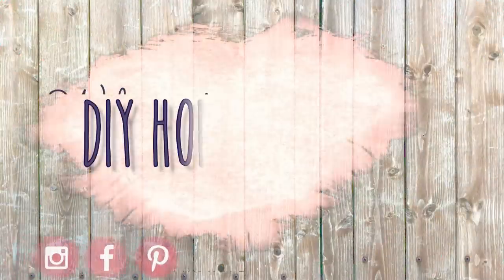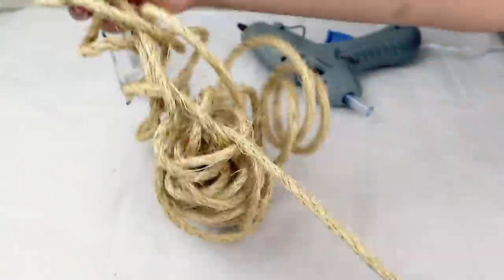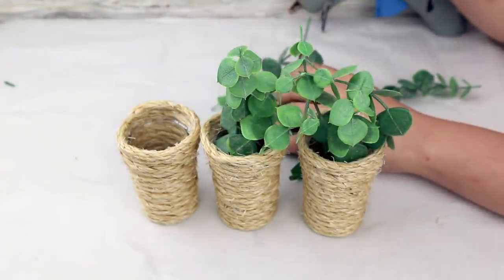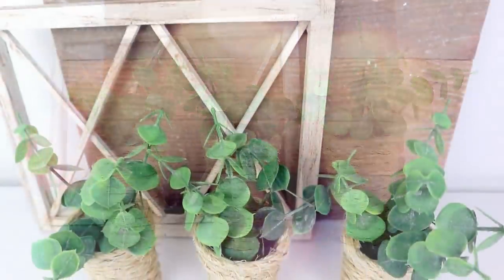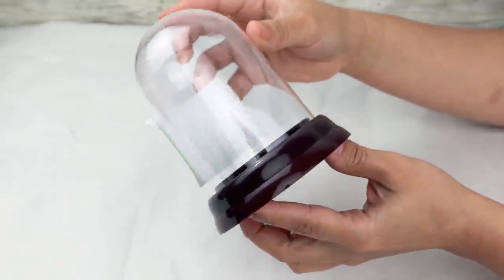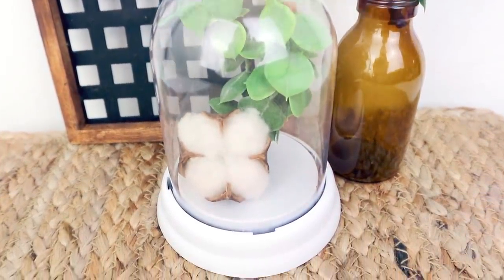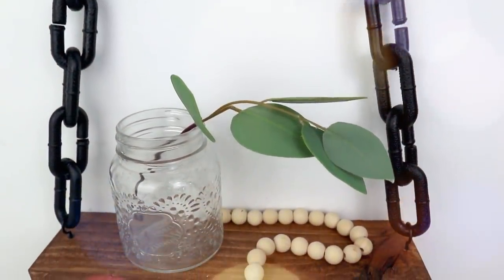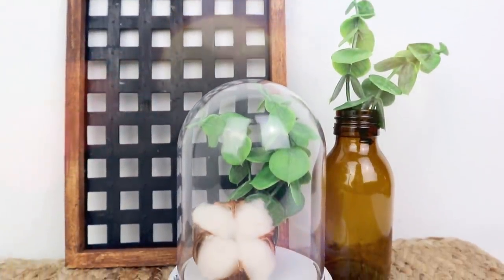DOLLAR TREE DIY's | HIGH END NEUTRAL HOME DECOR for $1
Today I will be showing you how to DIY beautiful home decor ideas on a budget using Dollar Tree supplies.

*Dried Wheat
*Metallic Copper Spray Paint
*Wooden Candle Holders
*Dremel Cutting Tool
*Wood Caps
*Chalk Marker
*Pillow Case
*Pink Foam Sponges
*Scissors Set
*Small Torch

Video Equipment
*Microphone stand